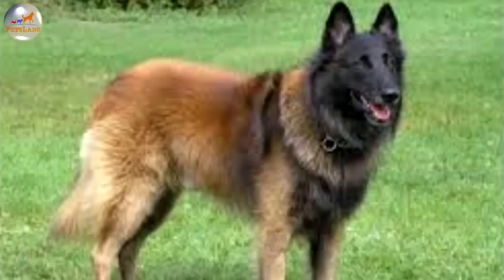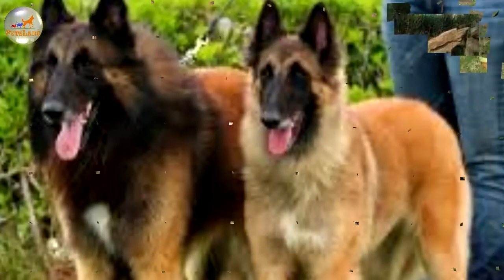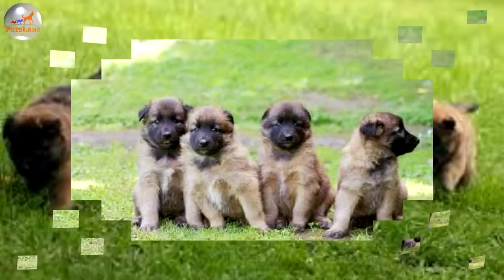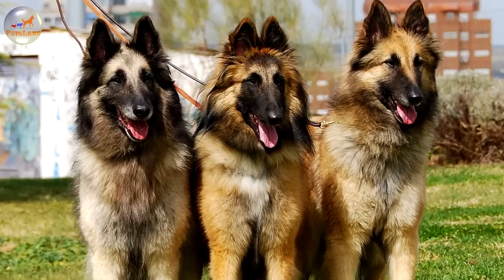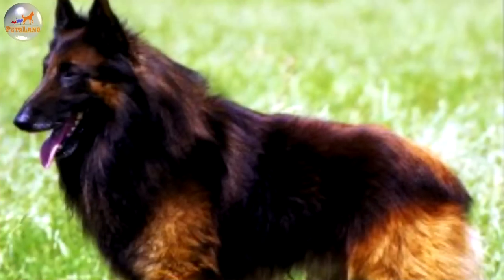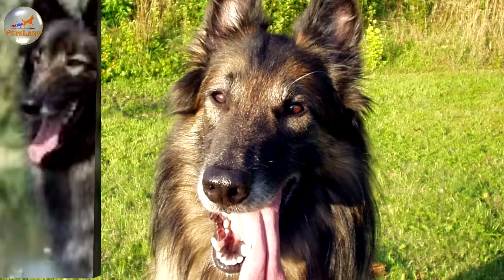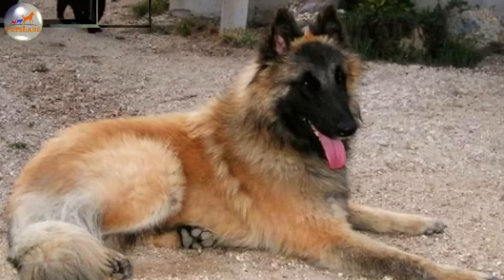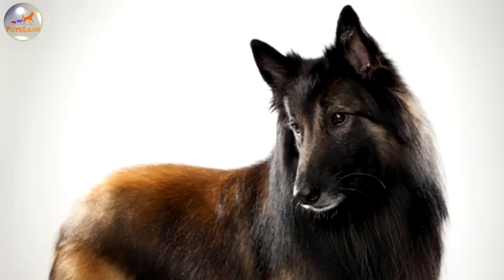Belgian Shepherd Dog Tervuren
The Belgian Tervuren was named for the Belgian village of Tervuren. It is one of the four varieties of the Belgian sheepdogs, the Belgian Tervuren, Belgian Groenendael, Belgian Malinois and the less popular Belgian Laekenois, which all share a common foundation. In most countries and breed clubs all four dogs are considered the same breed with different varieties in coat types. All four dogs share a breed standard in all countries except for the AKC, which since 1959 recognizes them as separate breeds and does not recognize one of the four (the Laekenois), whereas the UKC, which is also a U.S. registry does recognize all four varieties as one breed. Versatile and highly intelligent, all four varieties of the Belgian sheepdog excel at a variety of talents, including but not limited to, police work such as narcotics and bomb detection, protection and Schutzhund, search and rescue, also obedience, agility, tracking, herding, sled and cart pulling and as a guide for the blind and assistant to the disabled. These high energy, extremely intelligent dogs need leadership, to be challenged, and well exercised daily and therefore are not for everyone, but can make an excellent family companion with the right owners. The Belgian Malinois was the first of the four sheepdogs to establish type. Until the other four were established in type they were called "Berger Belge a poil court autre que Malinois," which means "Belgian short-coated Sheepdog who is not the Malinois." Today all four sheepdogs are popular in Belgium, with the Laekenois and Malinois more often used as working type dogs than the Belgian Groenendael and Tervuren but all types still making excellent workers.